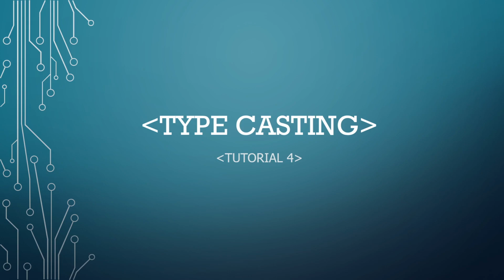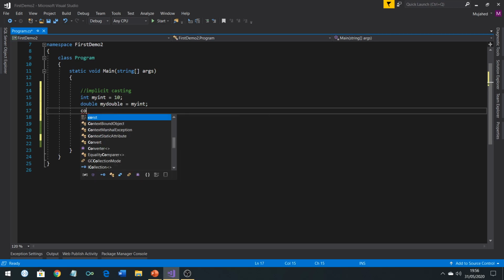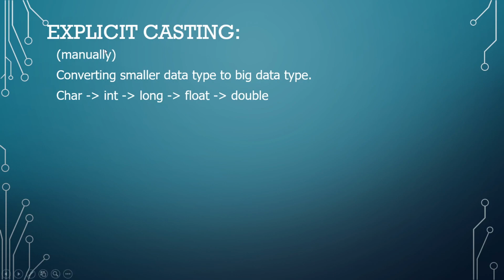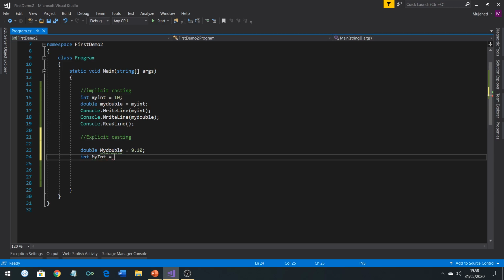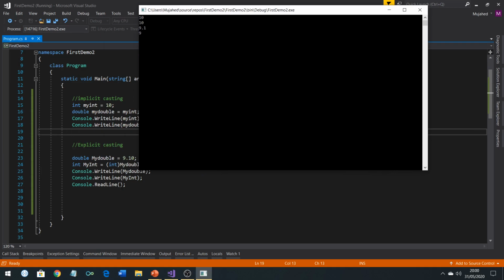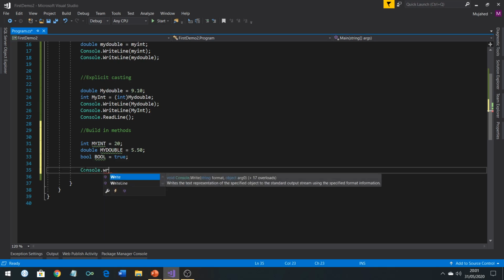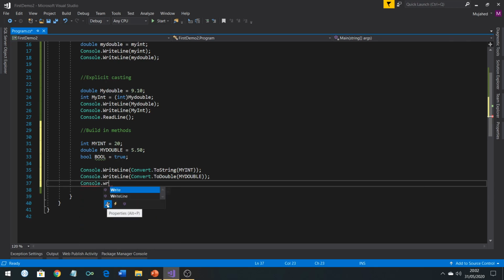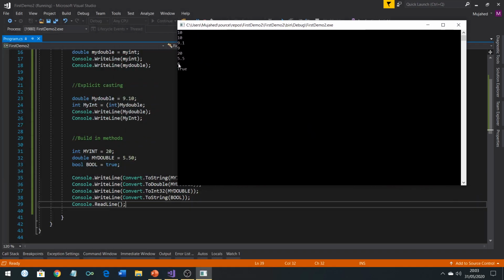Type Casting C# [Part 4]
In this video we are going to look at type of casting in c
 You can also view my written text on my blog .